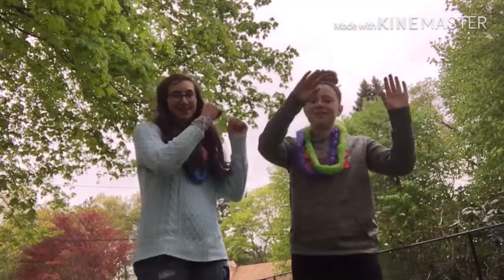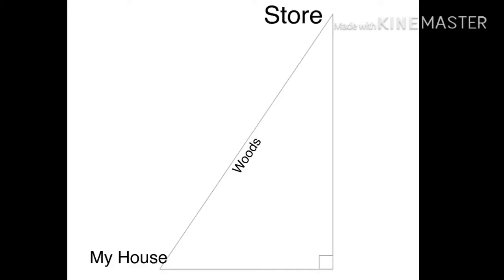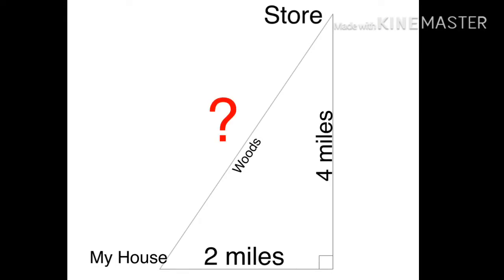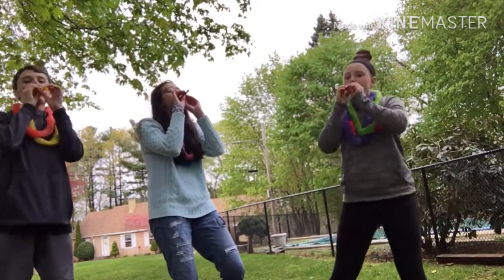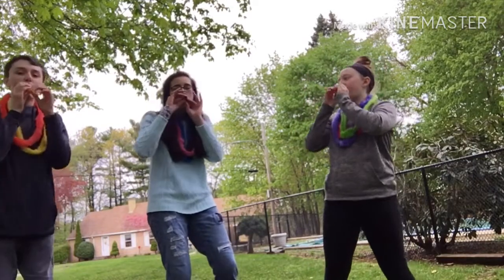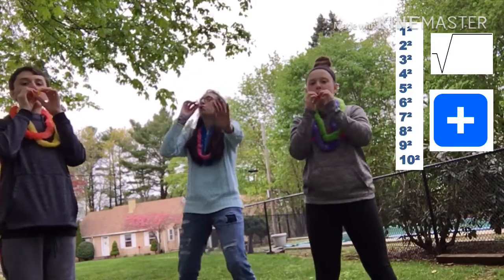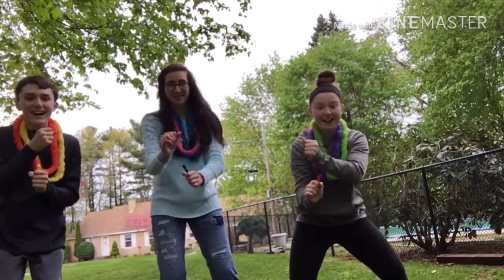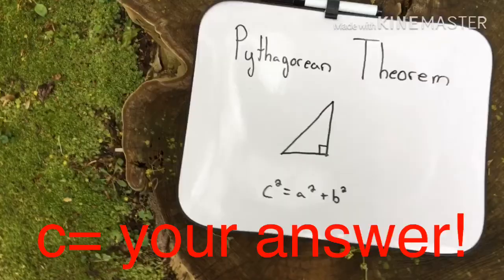Pythagorean Theorem Song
By: Carly, Gen, and Matt
This was for algebra it was super fun!